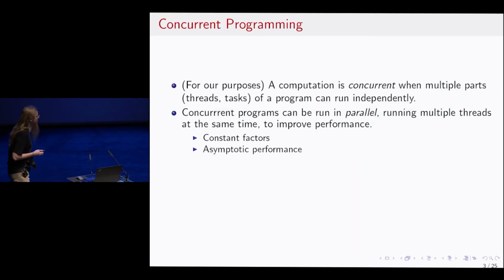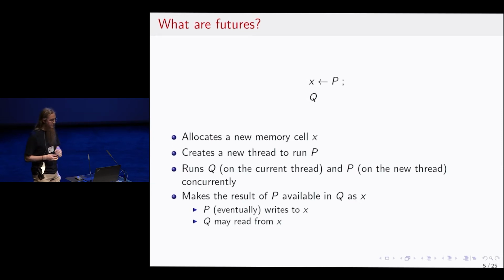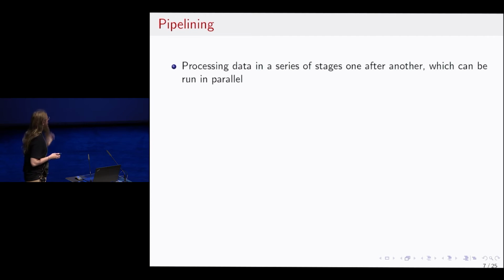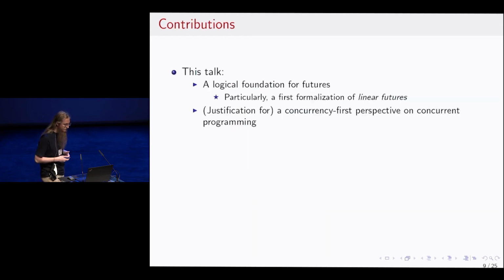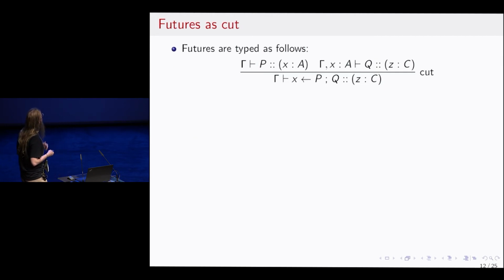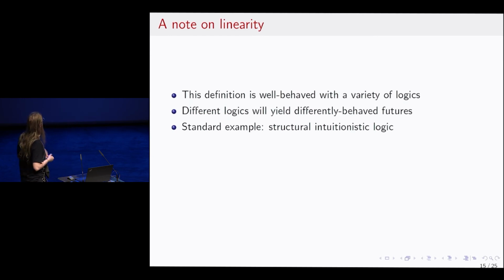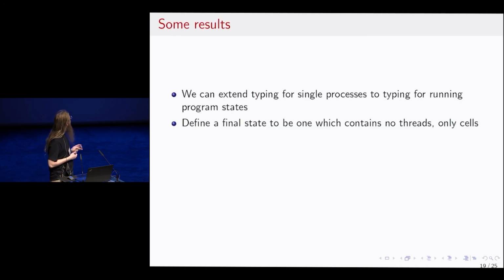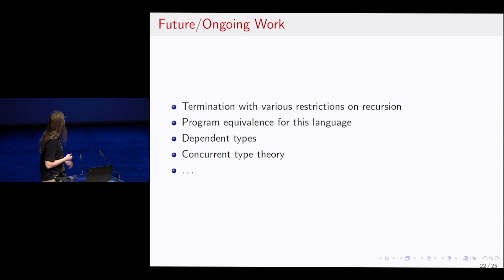[JFP@ICFP'22] Back To Futures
Back To Futures
Klaas Pruiksma (Carnegie Mellon University, PA, USA)
Frank Pfenning (Carnegie Mellon University, PA, USA)

Common approaches to concurrent programming begin with languages whose semantics are naturally sequential and add new constructs that provide limited access to concurrency, as exemplified by futures. This approach has been quite successful, but often does not provide a satisfactory theoretical backing for the concurrency constructs, and it can be difficult to give a good semantics that allows a programmer to use more than one of these constructs at a time. We take a different approach, starting with a concurrent language based on a Curry–Howard interpretation of adjoint logic, to which we add three atomic primitives that allow us to encode sequential composition and various forms of synchronization. The resulting language is highly expressive, allowing us to encode futures, fork/join parallelism, and monadic concurrency in the same framework. Notably, since our language is based on adjoint logic, we are able to give a formal account of linear futures, which have been used in complexity analysis by Blelloch and Reid-Miller. The uniformity of this approach means that we can similarly work with many of the other concurrency primitives in a linear fashion, and that we can mix several of these forms of concurrency in the same program to serve different purposes.